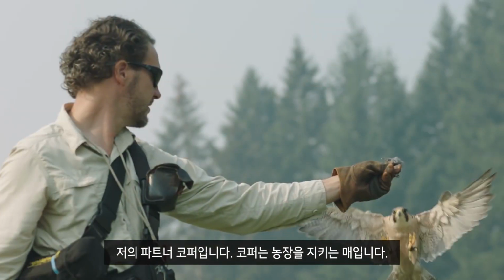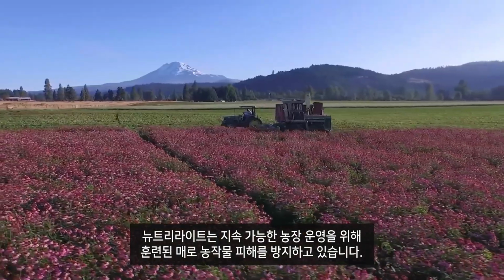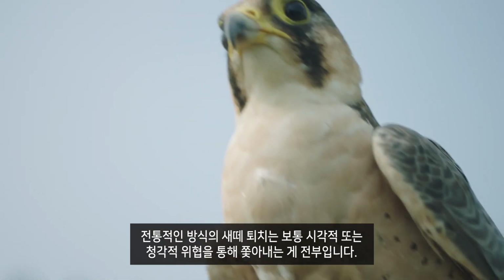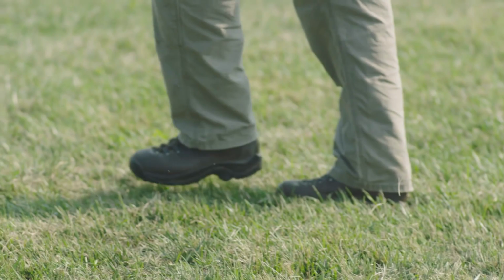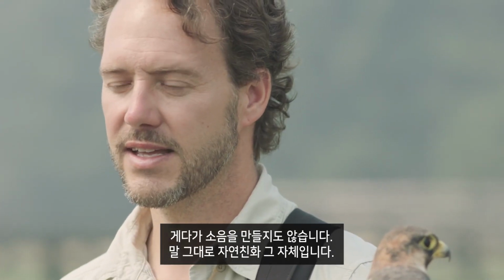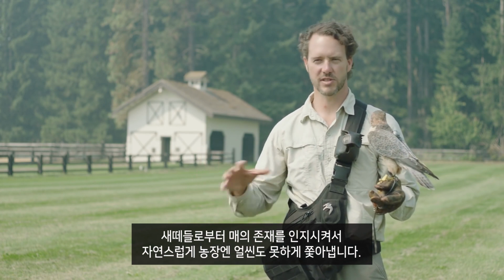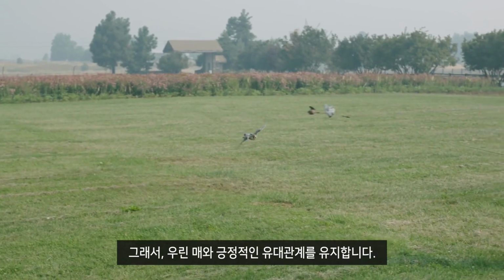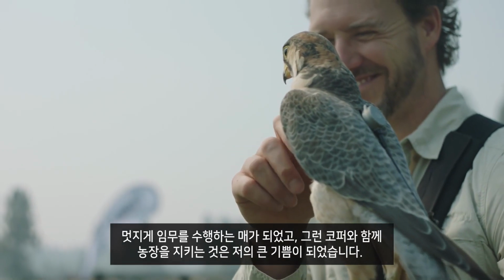뉴트리라이트농장,매훈련/트라웃 레이크농장,생태계농법